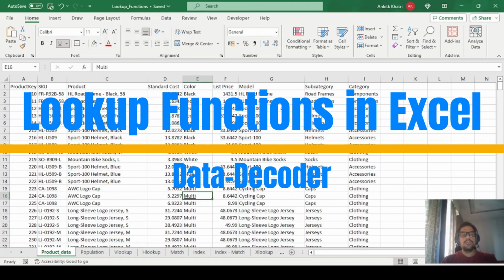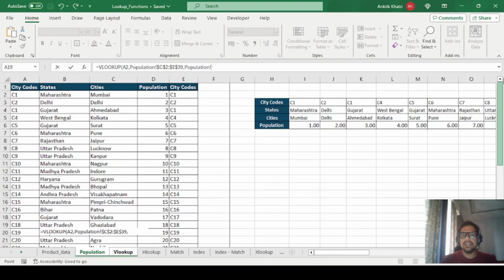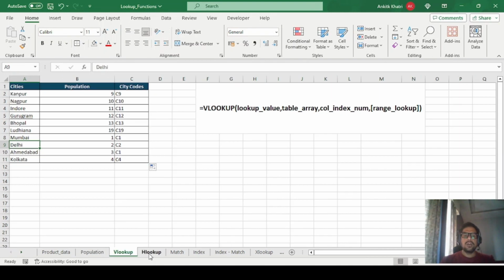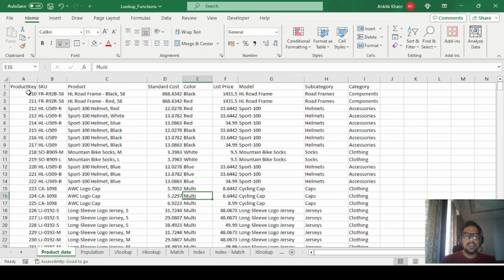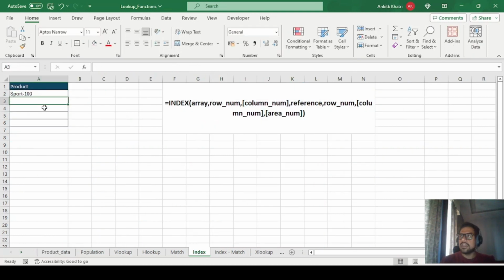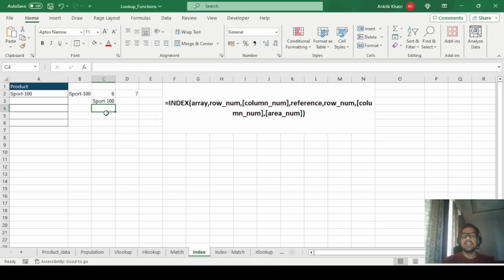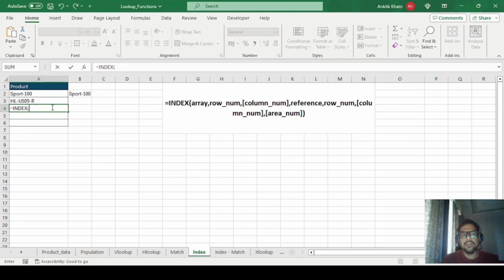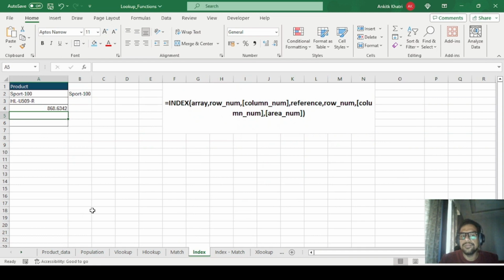Excel Lookup Functions - Vlookup , Hlookup, Match & Index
Video covers the lookup functions of excel -  Vlookup (vertical lookup), Hlookup (horizontal lookup), Match & Index ​⁠@data-decoder9470